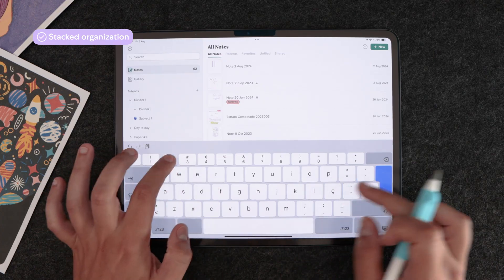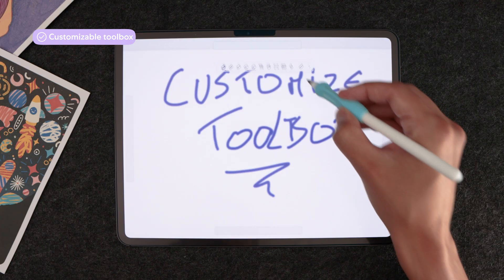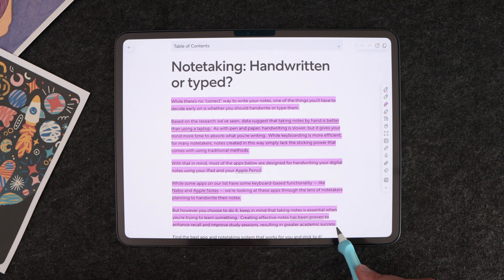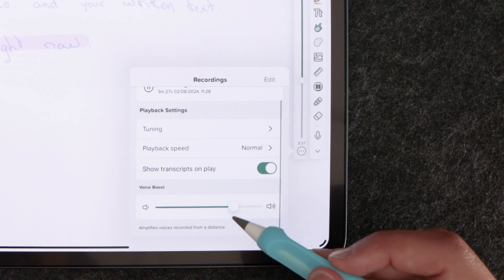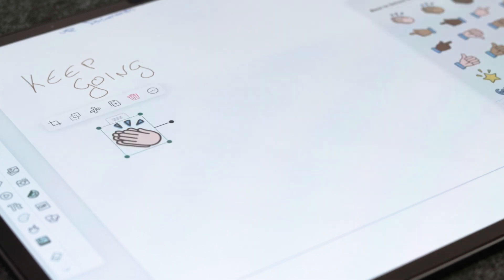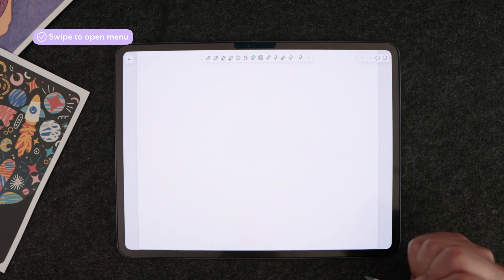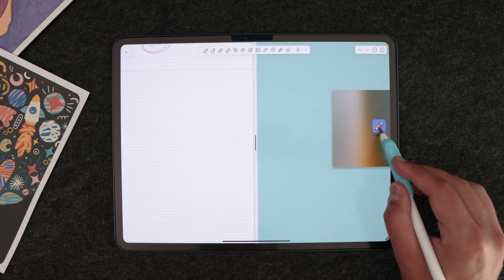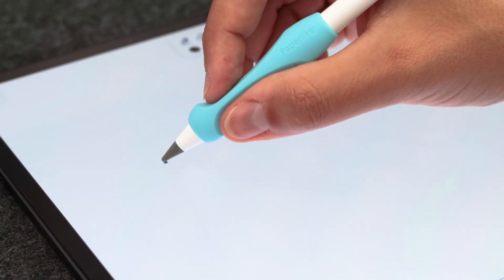Master Notability: 10 Hacks for Ultimate Productivity!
Discover why Notability is a top-rated notetaking app! Today, I'm sharing 10 essential tips to maximize your experience, especially if you're a beginner. With its sleek UI, comprehensive toolkit, and endless templates from the Notability Gallery, this app is a must-have for anyone serious about notetaking. Watch now to unlock Notability's full potential!

0:00 - Intro
0:34 - Stacked organization
0:48 - Change grid/line spacing
1:18 - Customizable toolbox
1:40 - Long press highlighting
1:58 - Lasso to style
2:25 - Audio Recording
3:23 - Save elements as stickers
4:06 - Swipe to open menu
4:49 - In-app Multi-Note support
5:15 - Squeeze to erase
5:55 - Outro